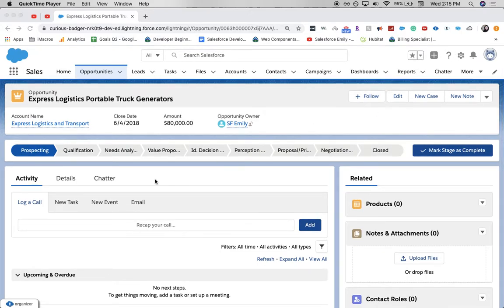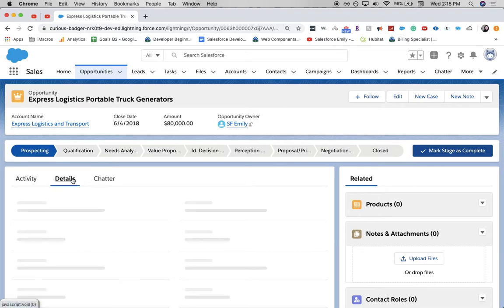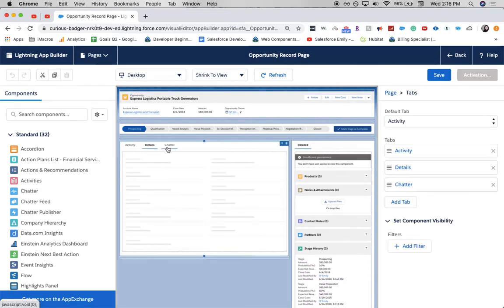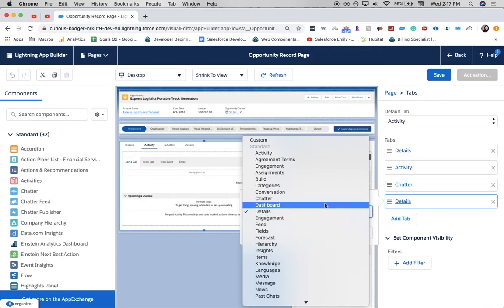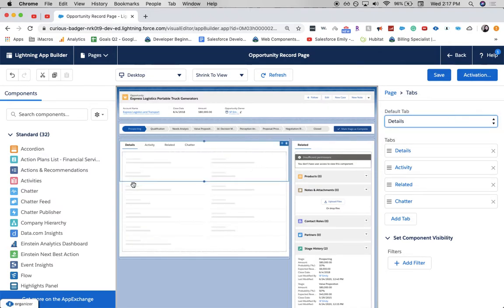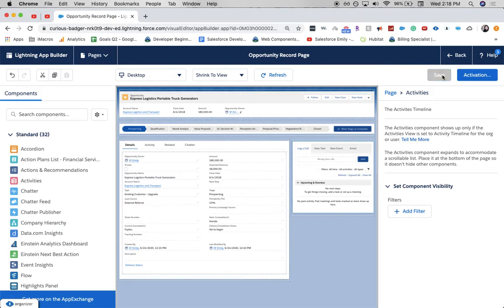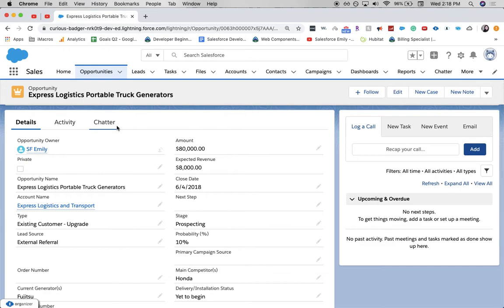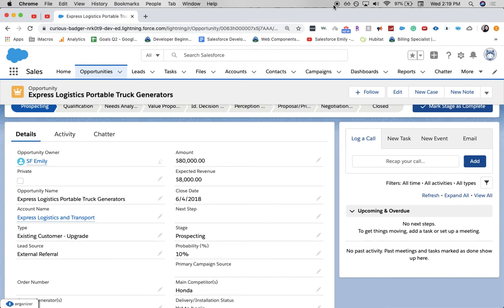How to move lightning page tabs in Salesforce | How to change a lightning page view in salesforce